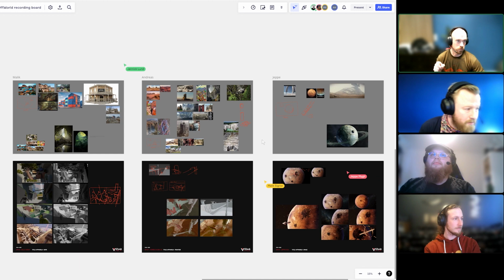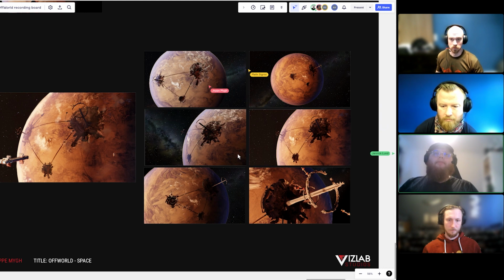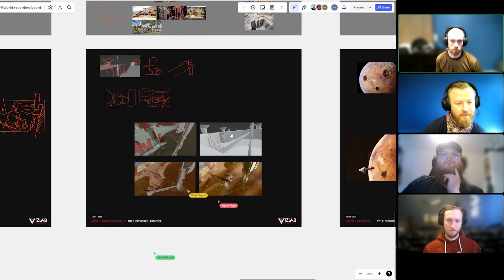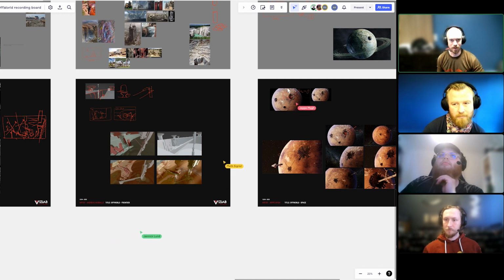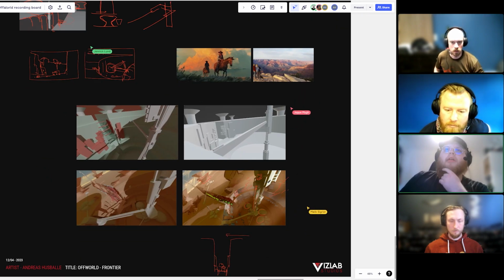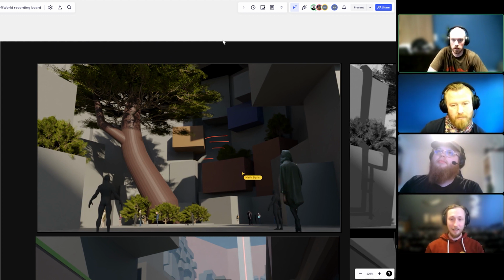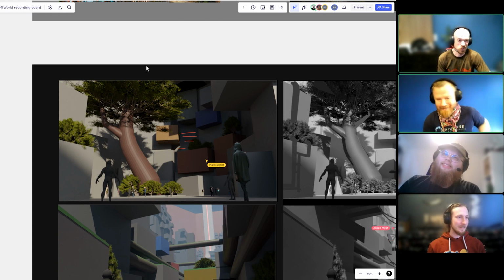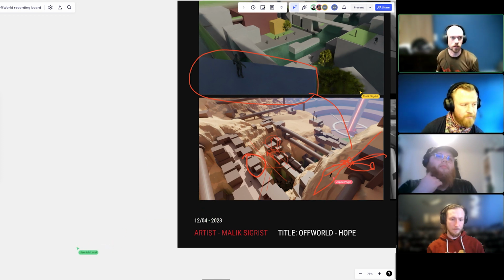Part 3 - First ideas & Iteration - OffWorld Concept Art Tutorial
For Part 3, we‘ll go over how we usually get feedback from The Client. Each artist presents their work and ideas behind and at this stage everything is still up for change. The Client is happy, and we proceed with some chosen sketches.

Submit your own portfolio to us!